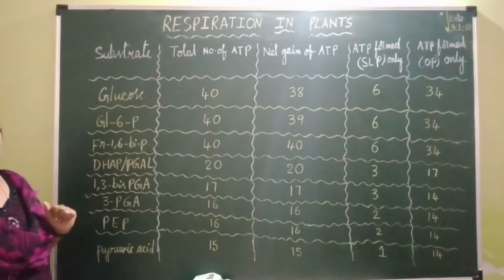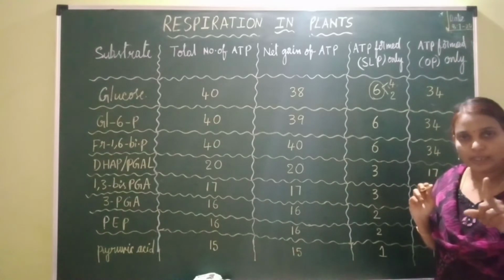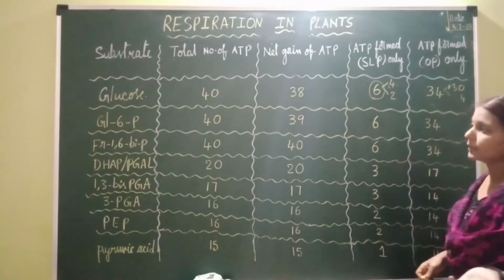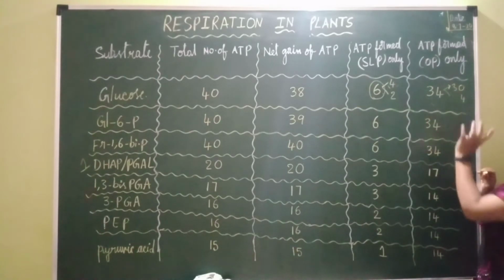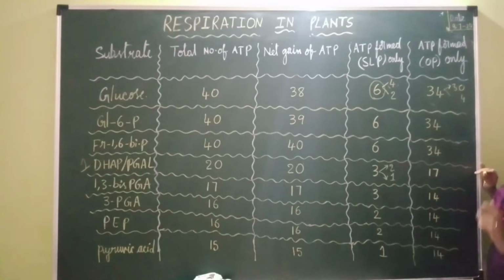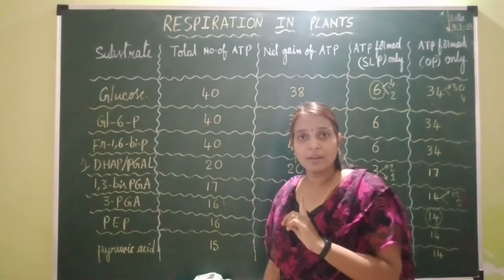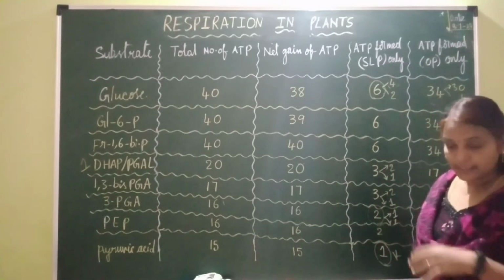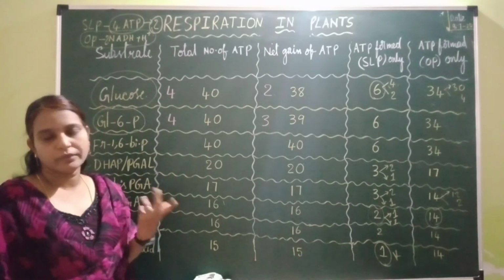Respiration in plants-Tricks&tips to solve NEET questions of Respiratio/CBSE/ICSE/Class11/AP biology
In this video I explained about How to solve numerical or problem based NEET questions related to Aerobic and anaerobic respiration..
Tricks and explaination to find the total number of ATP, net gain of ATP
ATP formed through SLP only
ATP formed through OP only